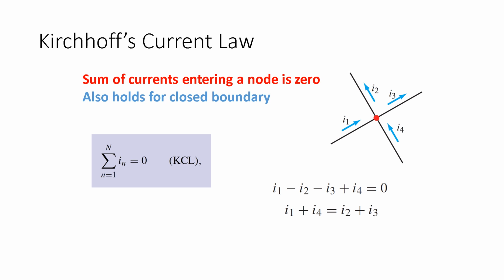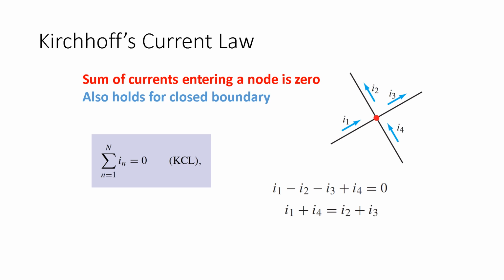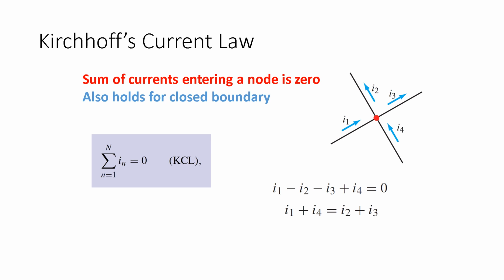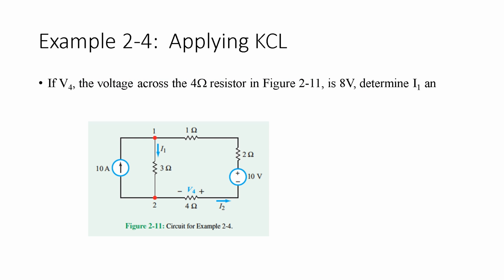ENGR 322 Chapter 2 F1 KCL KVL